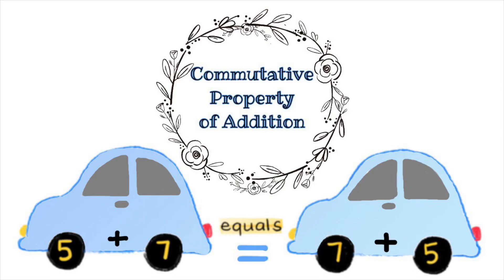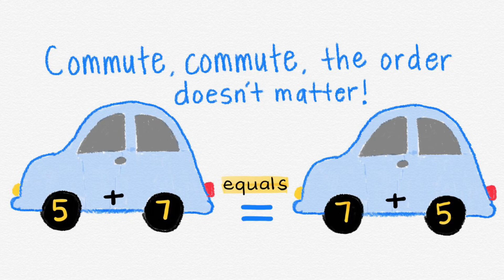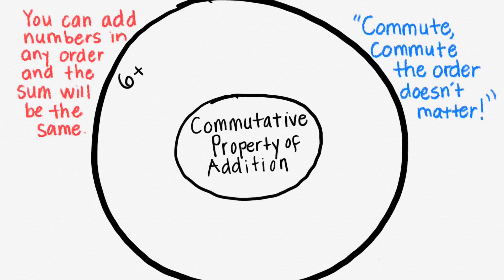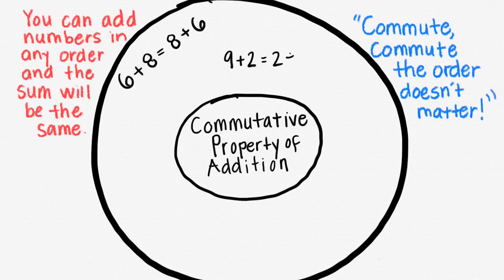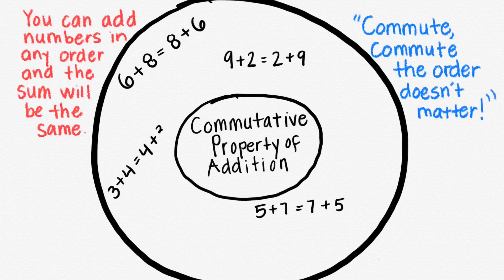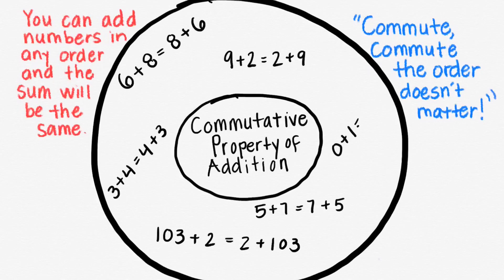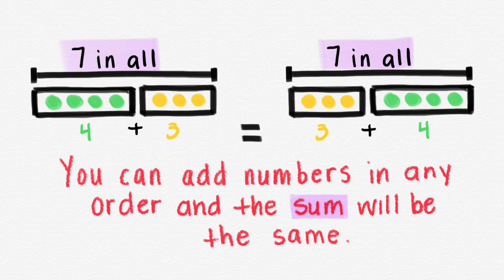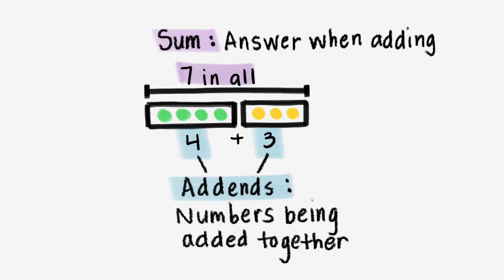Commutative Property of Addition Third Grade